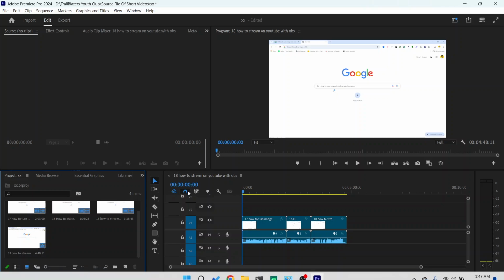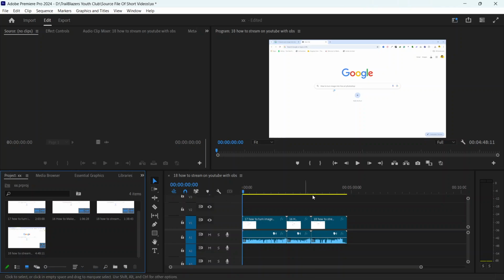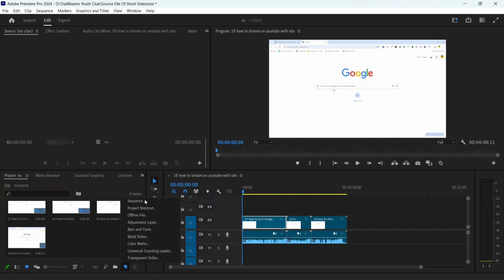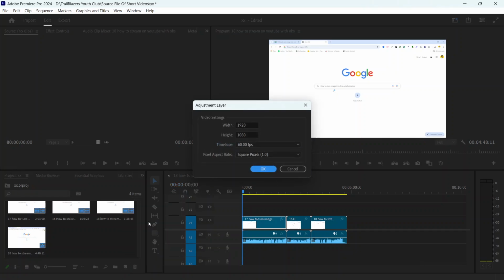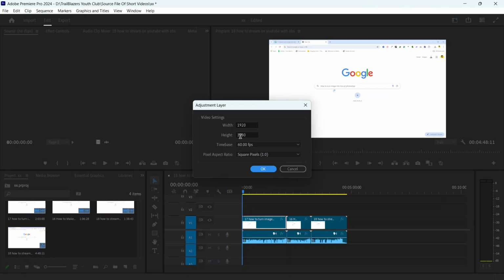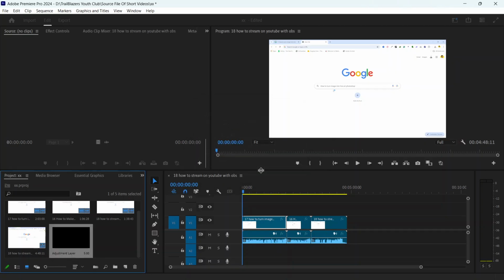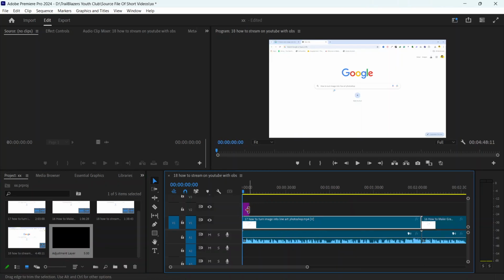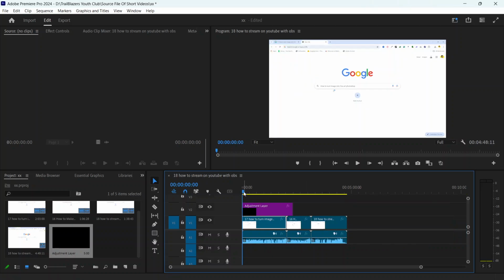How To Put Adjustment Layer In Premiere Pro